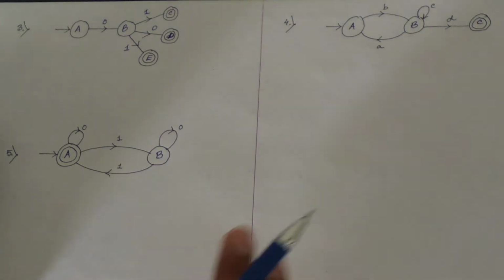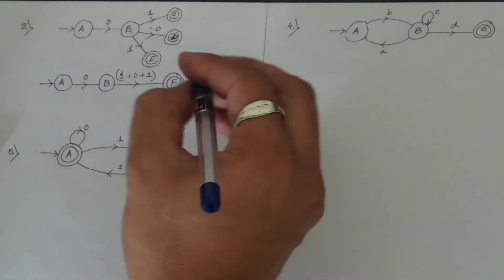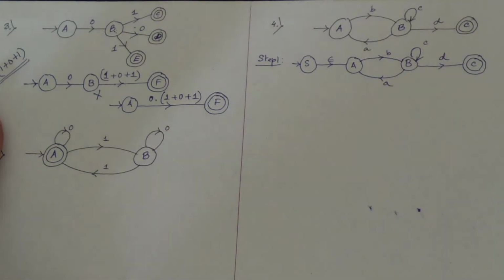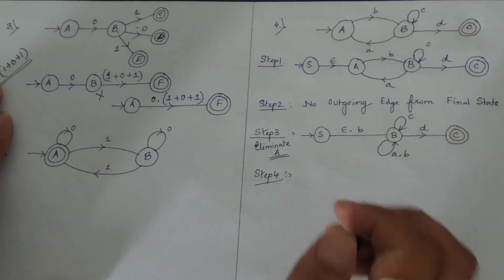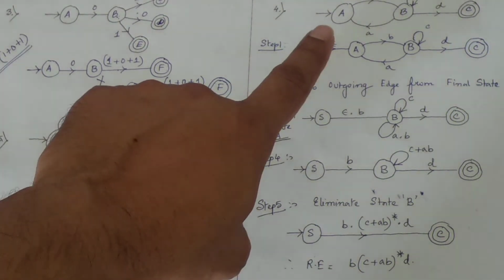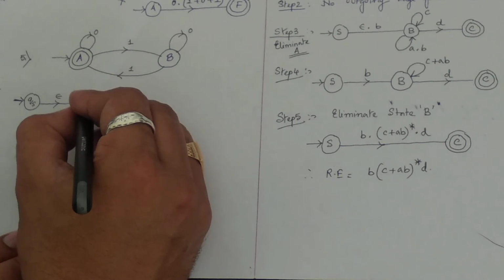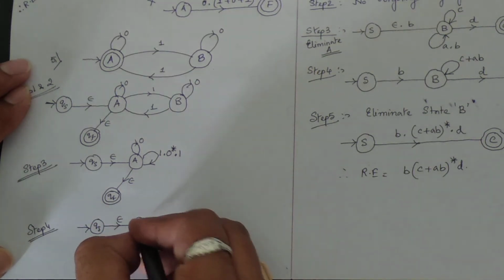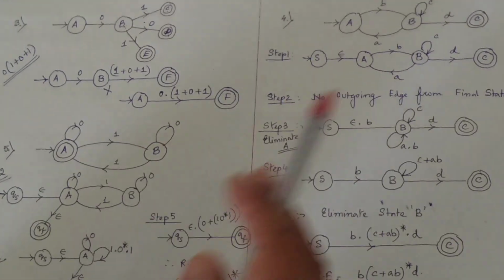(41) UNIT 2 - CONVERSION OF FINITE AUTOMATA to REGULAR EXPRESSION (extended) : LECTURE 7 #2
This video explains you few more examples on how to convert a Finite Automata to a Regular Expression